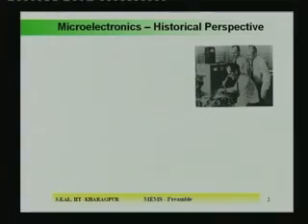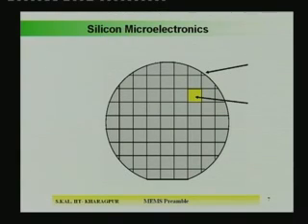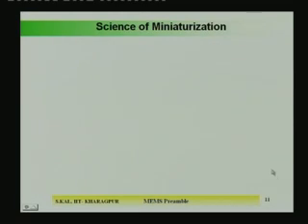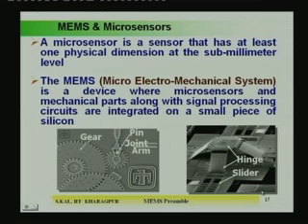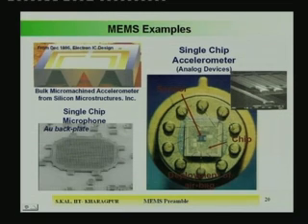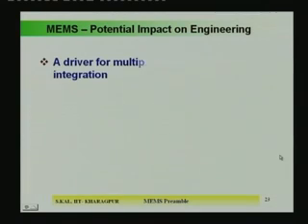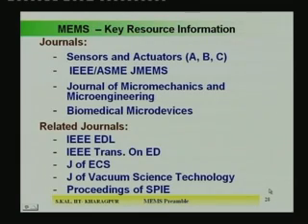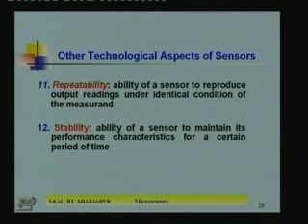Lecture - 1 Introduction to MEMS & Microsystems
Lecture Series on MEMS & Microsystems by Prof. Santiram Kal, Department of Electronics & Electrical Communication Engineering, I.I.T,Kharagpur. For More details on NPTEL